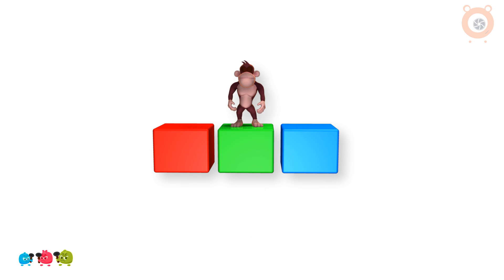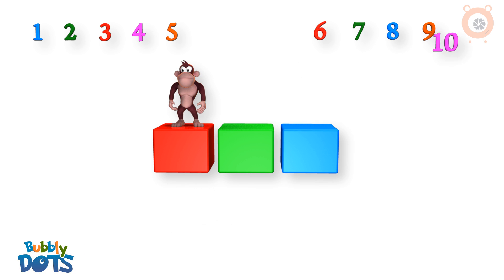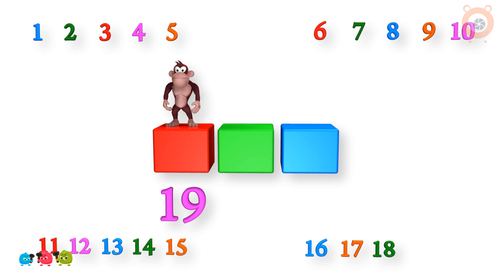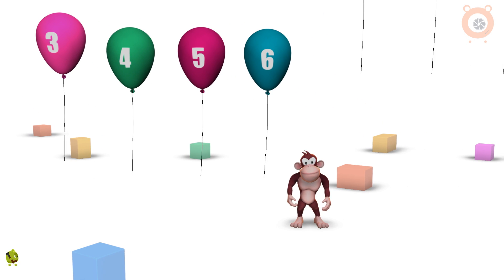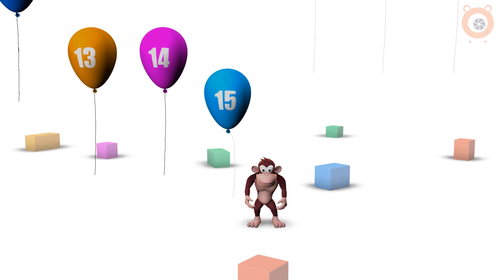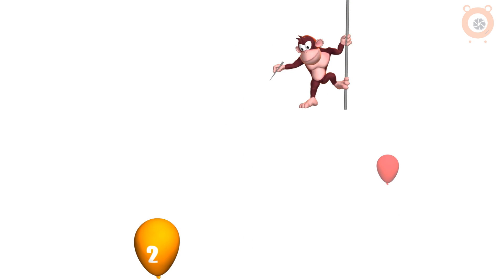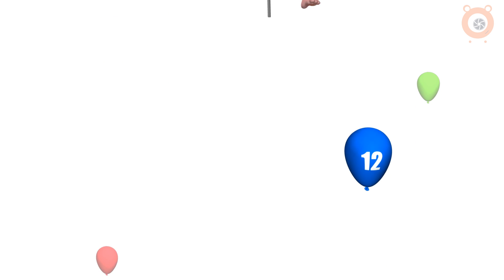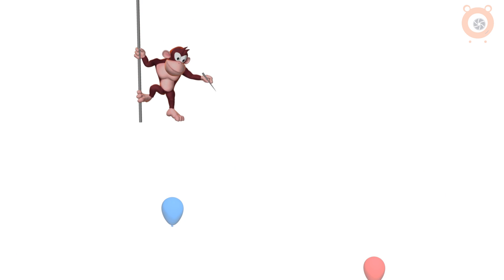Numbers Song | Learn Numbers with Balloons | Nursery Rhymes For Kids | Bubbly Dots 3D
Learn Numbers with Balloons for kids. This new way of learning Numbers Song will entertain and educate your children.

Help your kids learn the numbers till 20 while enjoying the animations.

Rhyme Music & Video Owned by DotAnimations (OPC) Pvt Ltd.